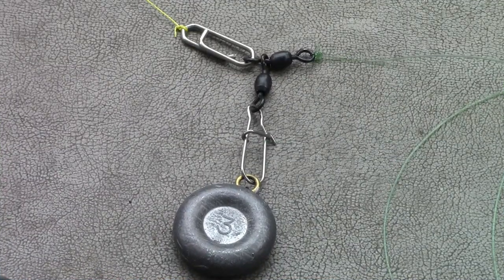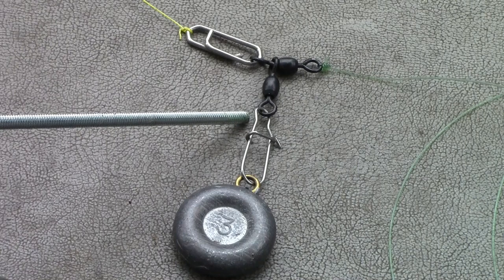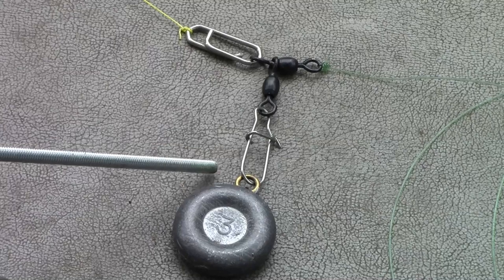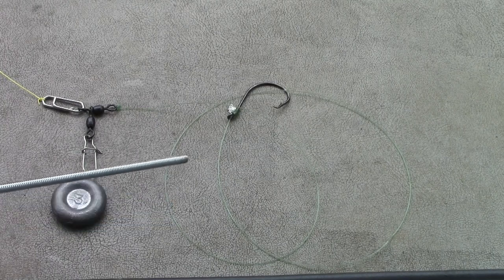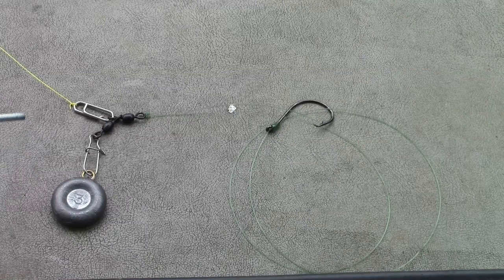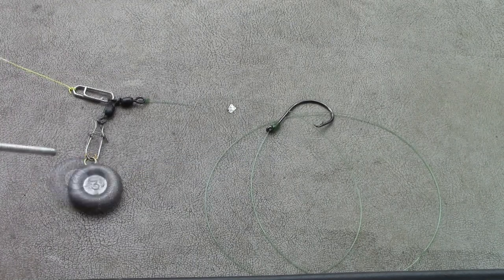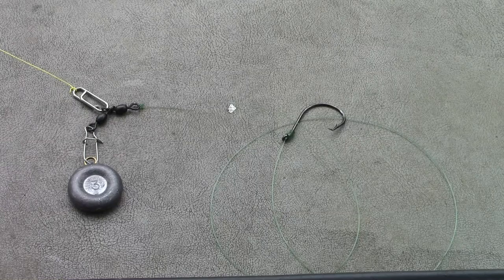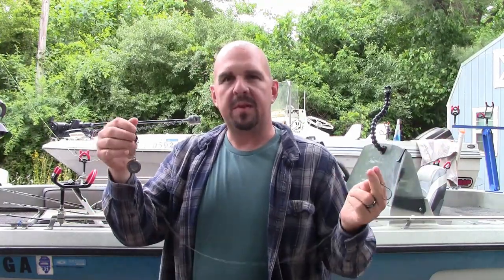The "Mendota" Rig: A Modified Rig for Prespawn Channel Catfish in Heavy Vegetation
May 29, 2021:  One rig single-handedly saved our recent fishing trip.

In this video I will show you how I came up with what I now refer to as the "Mendota" rig. This rig outperformed every other rig we were using on Lake Mendota in Southern Wisconsin and helped us put quality catfish into the boat.

I will explain how accident (laziness?) resulted in the creation of a successful rig and offer ideas on why we had the successes we did with this rig.

Monster Rod Holders Gear You See In My Videos*:
                33/45:  shorturl.at/fwPTY
                 0/33:  shorturl.at/flBCT